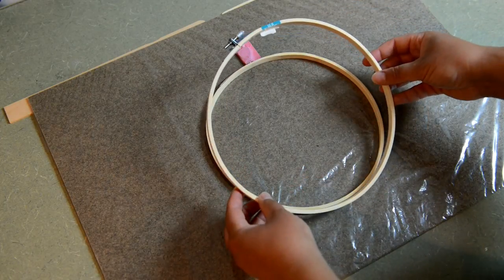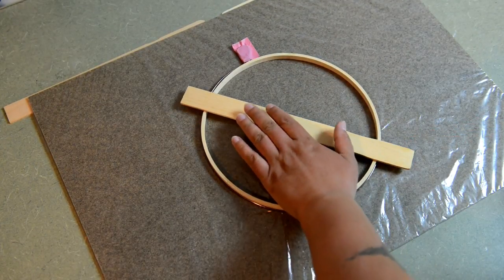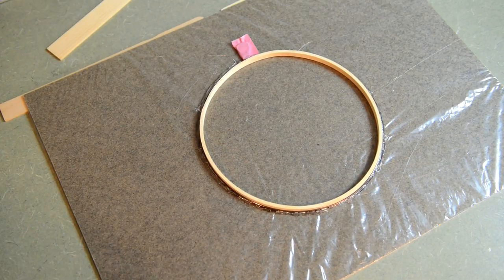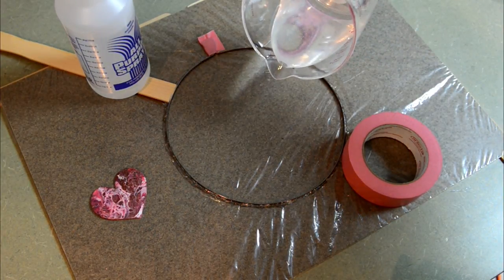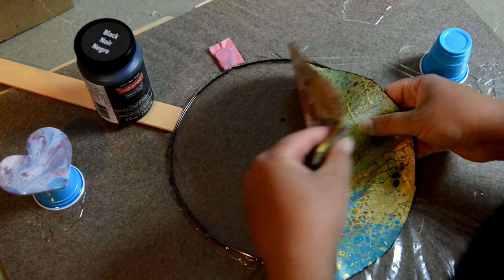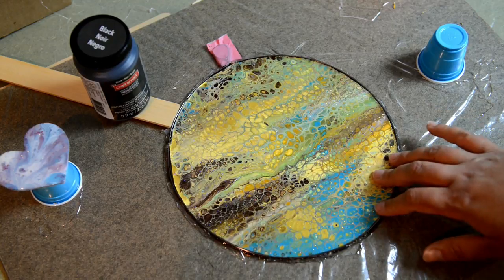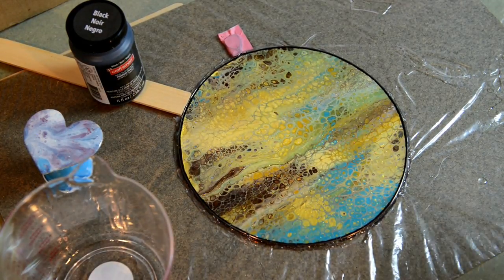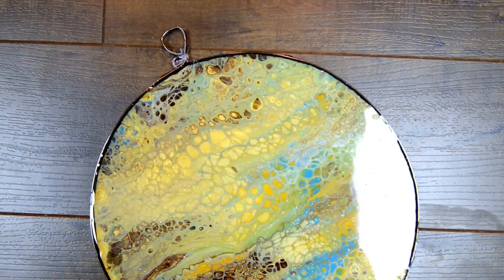Acrylic Pour Skins & Resin Number 2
Here's another video where I show how I use my paint skins to create a beautiful resin covered piece of artwork. These are awesome as they are super durable, shinny and cute ;P I LOVE how this one turned out!!

For Acrylic Pour Supplies please visit;